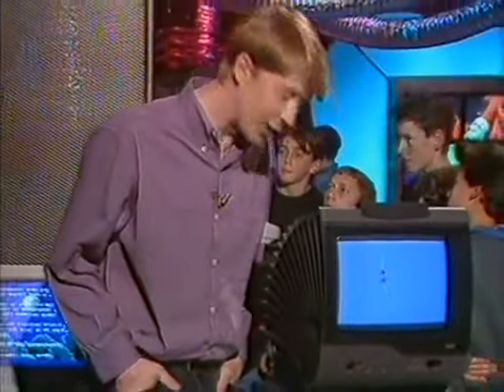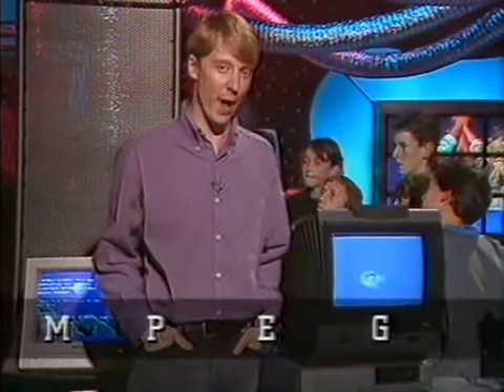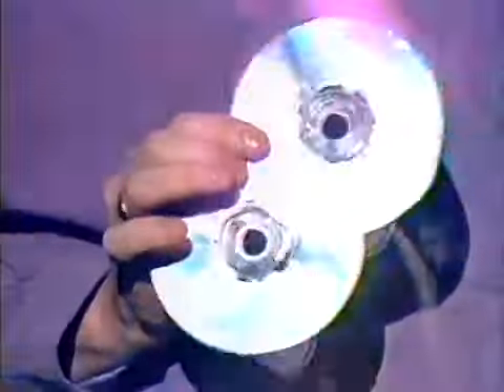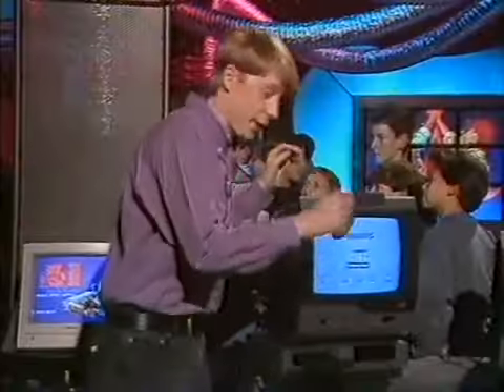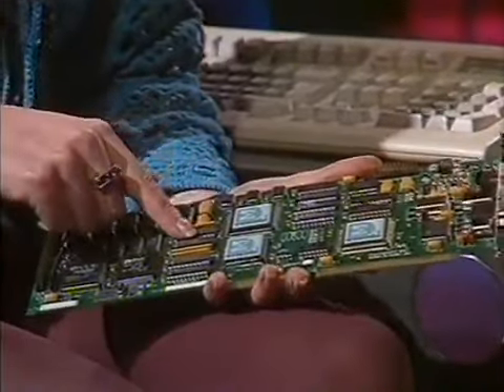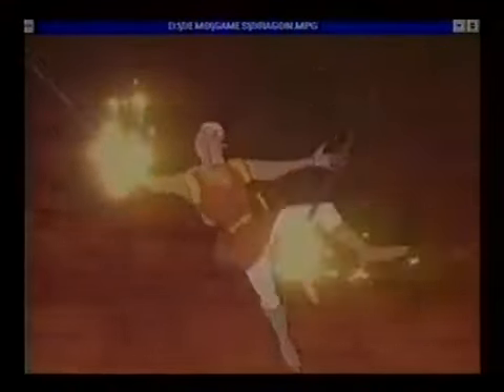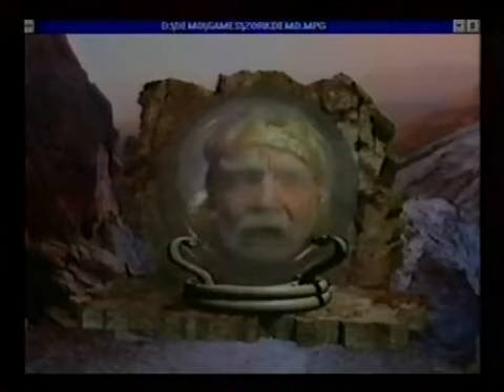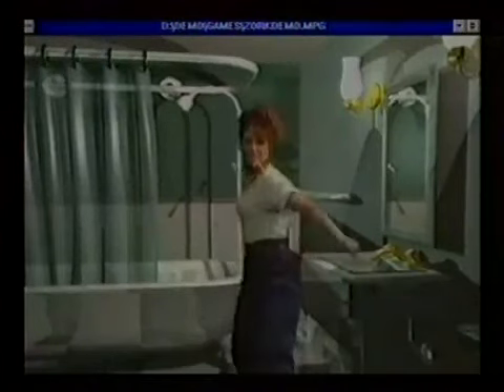Présentation des formats MPEG et FMV (CD-i, Amiga CD32 et PC) Return to Zork - Bad Influence! (1993)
Présentation des formats MPEG (Moving Picture Experts Group, j'ignorais que ça voulait dire ça !) et FMV sur CD-i, Amiga CD32 et PC, avec quelques images du film Top Gun et des jeux Dragon's Lair et Return to Zork dans l’émission Bad Influence! (UK) diffusée en 1993 sur CITV (Yorkshire Television). Ça me fait toujours mal au cœur de voir quelqu'un mettre ses doigts sur des CD...